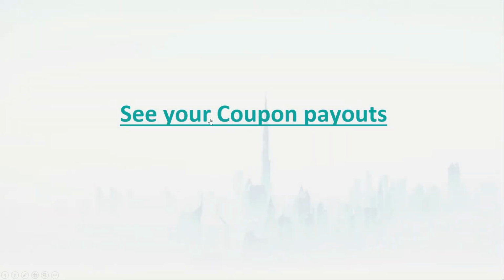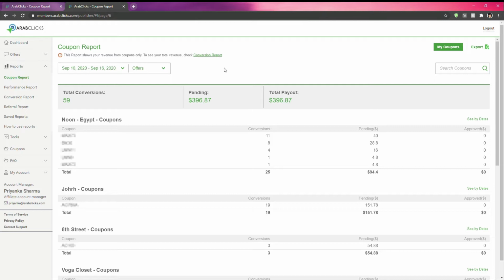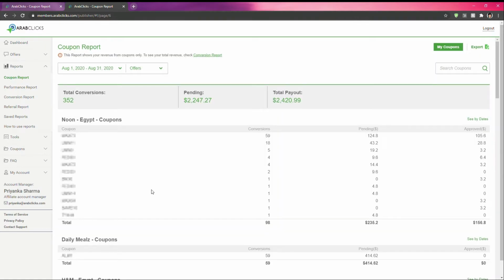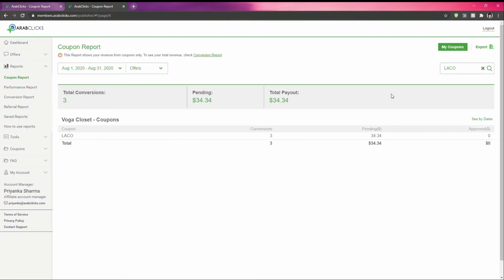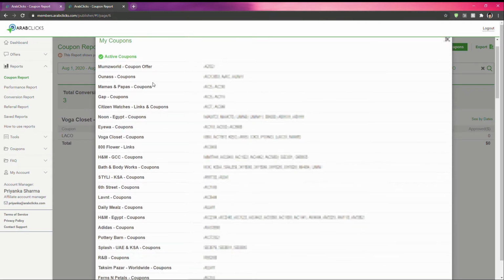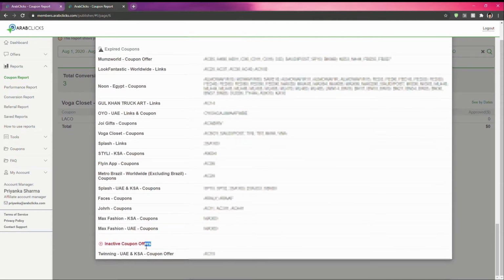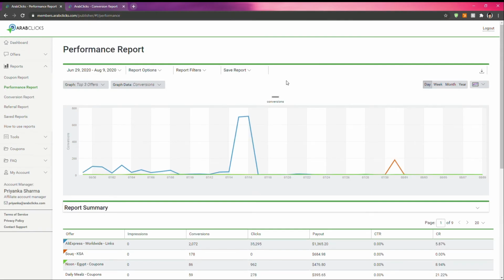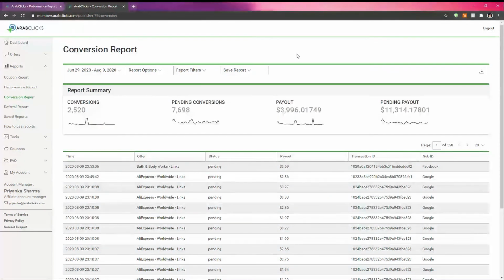4 See Your ArabClicks Coupon Earnings